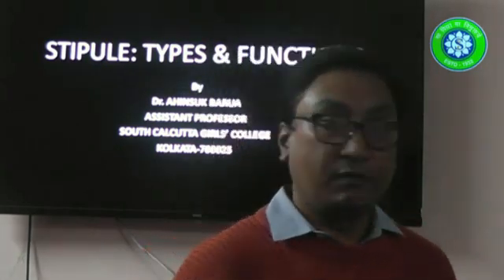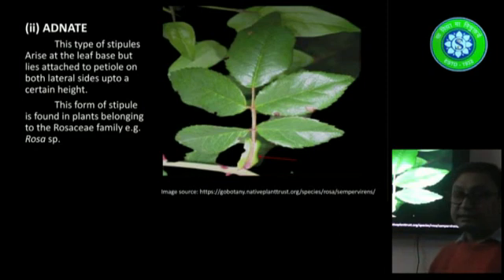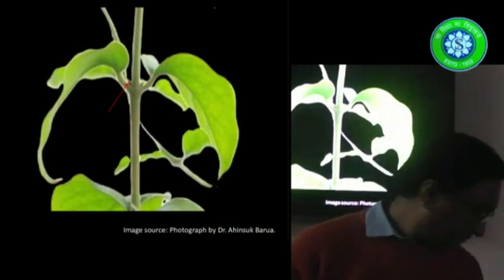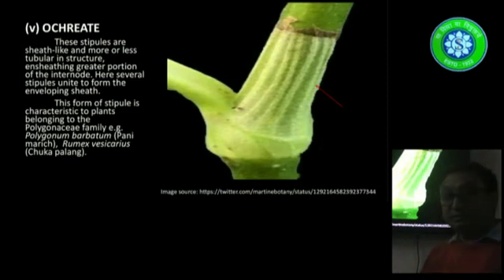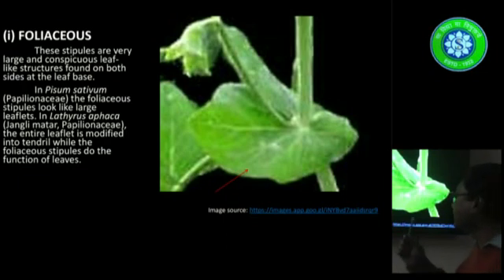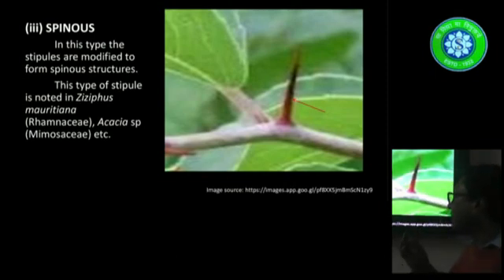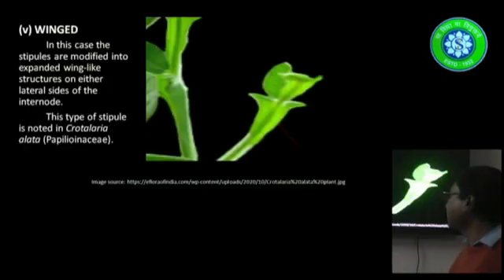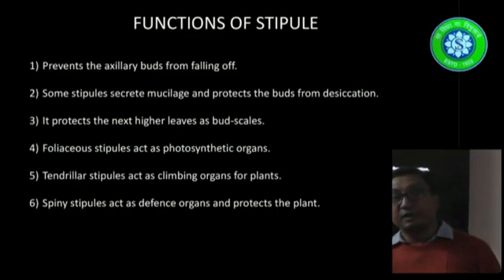VL 2 : BOTANY : Types and Functions of Stipule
Dr.  AHINSUK BARUA, Assistant Professor